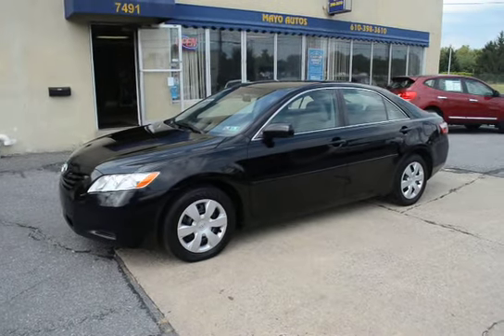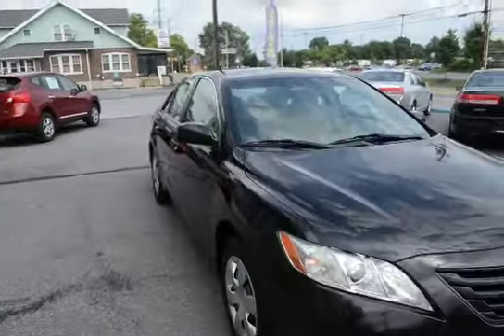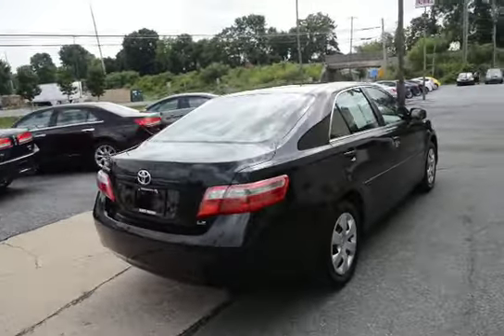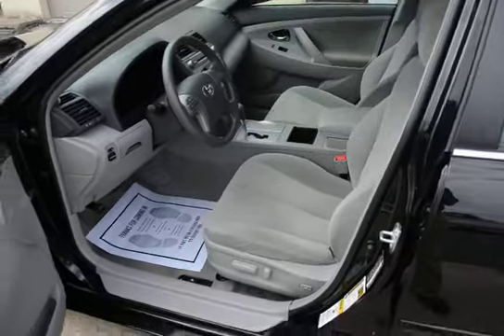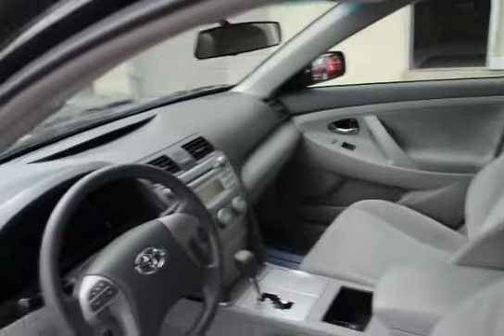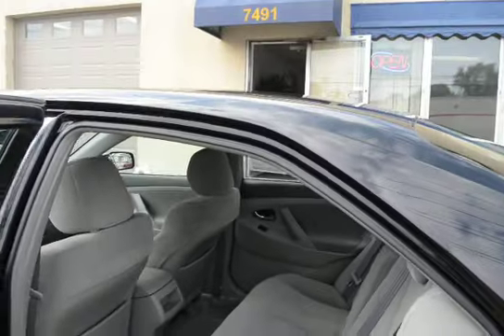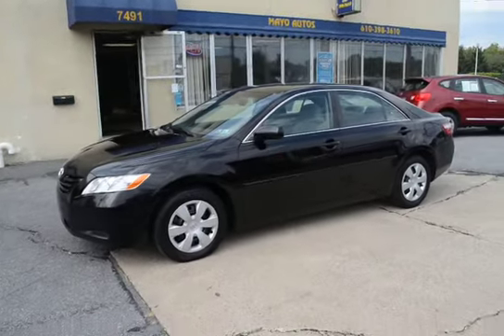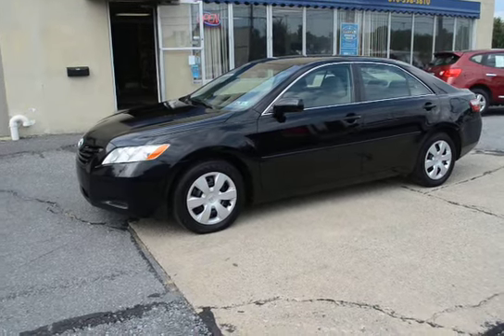p14094a 2009 Toyota Camry Mayo Autos